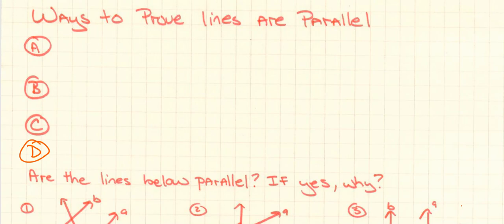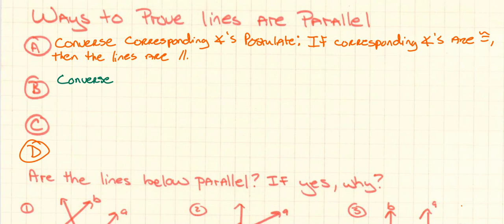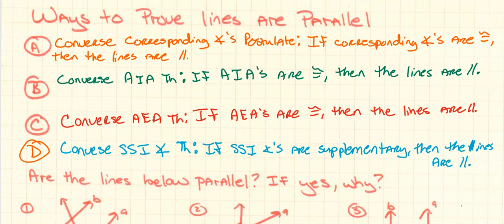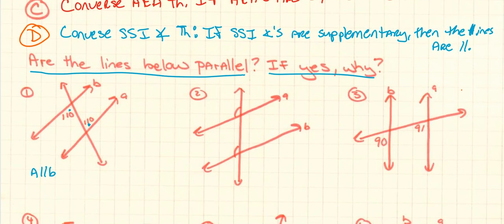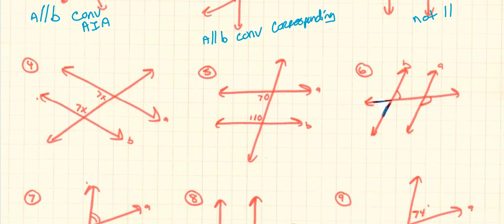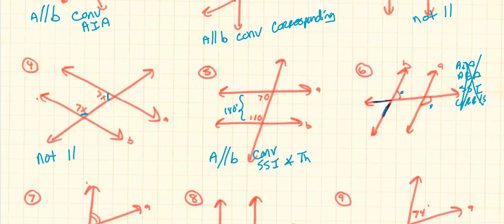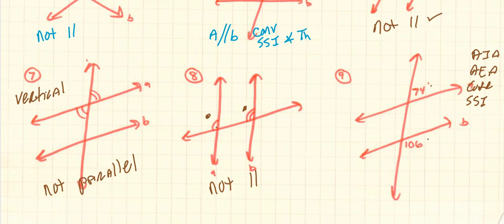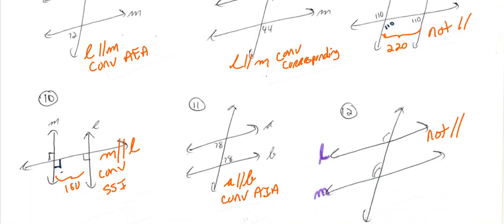Proving Lines are Parallel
Notes on Proving Lines Parallel.